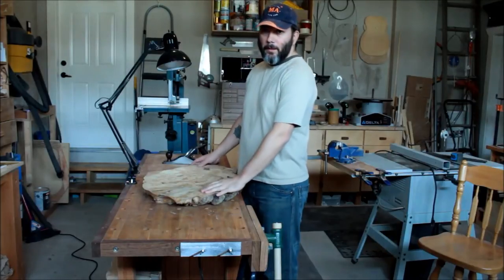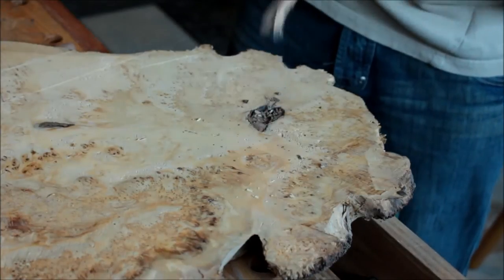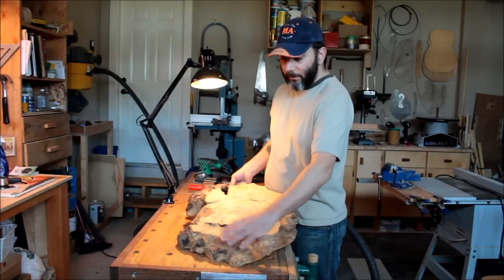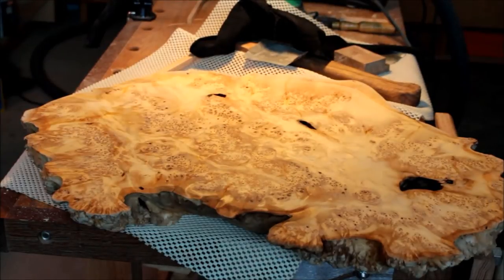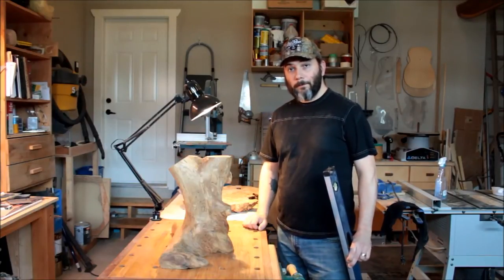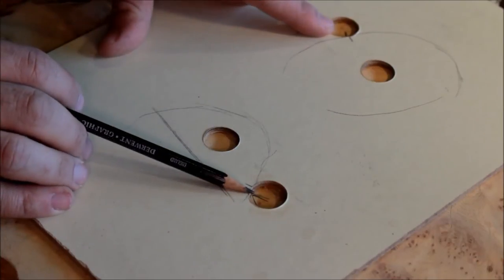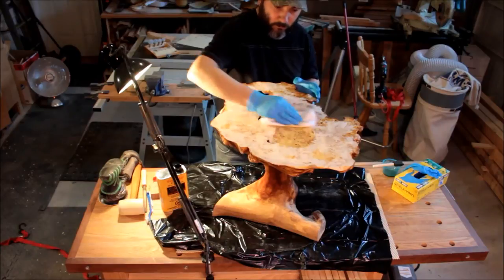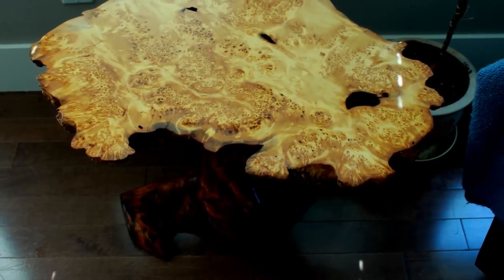The Making of a Yellow Cedar Burl table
In this video I'm going through all the steps to make a Burl table.

TOOLS & CONSUMABLES